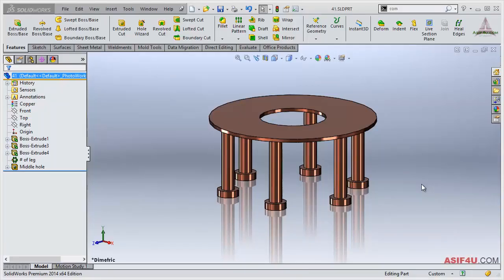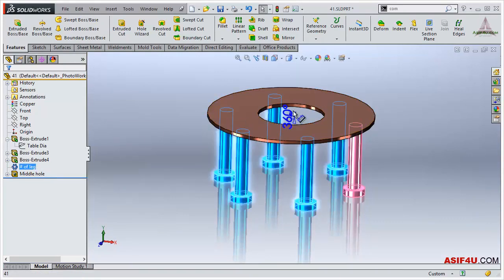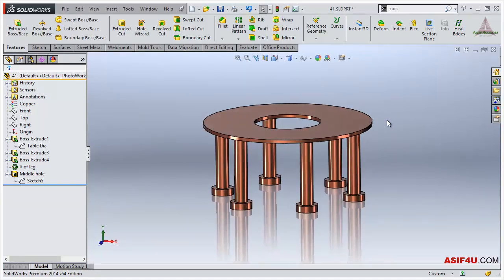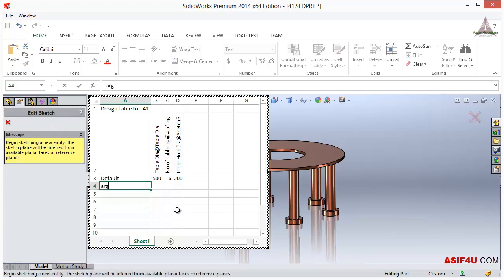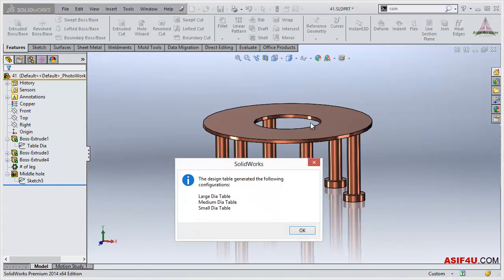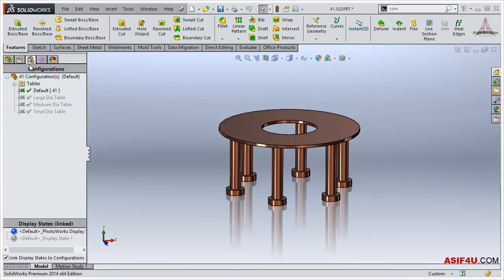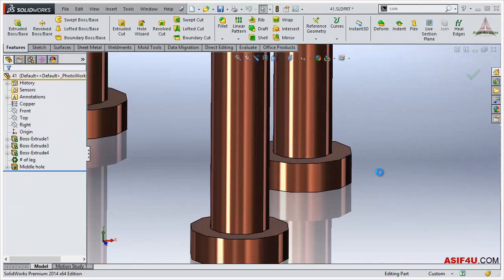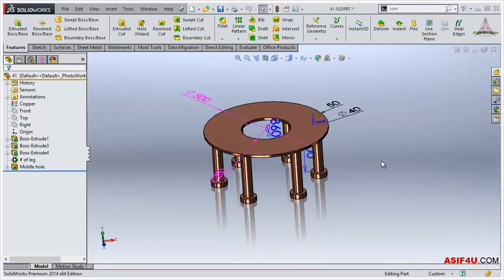Configure part by design table From Solidworks 2014